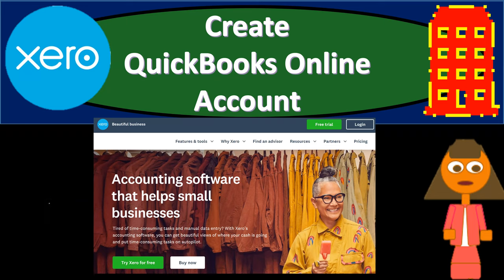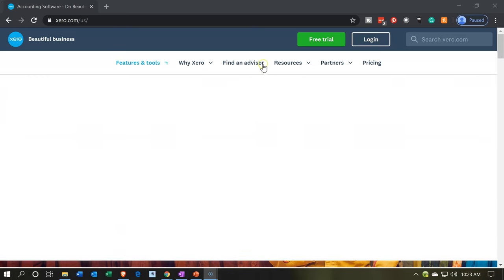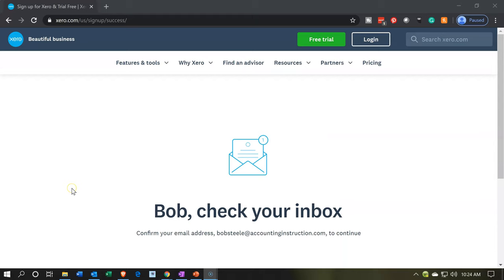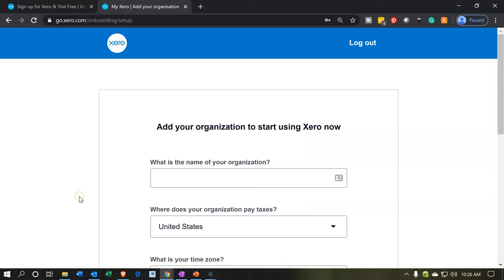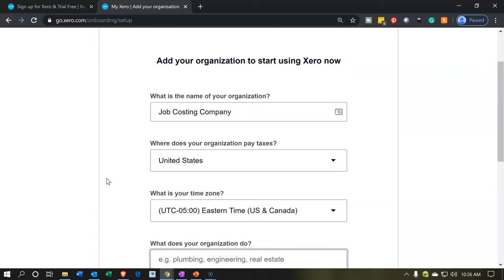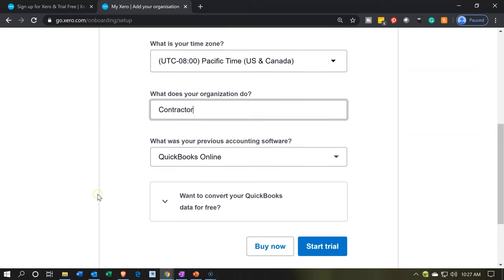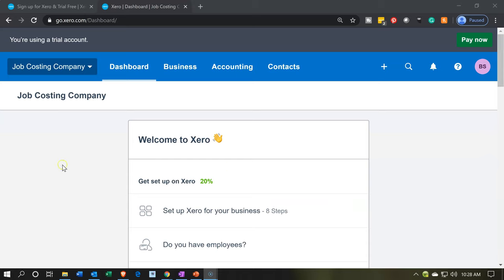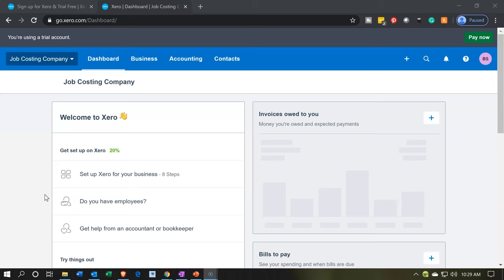Create Xero Account 5 Xero Job Cost System – Projects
Create Xero Account
Xero Job Cost System – Projects